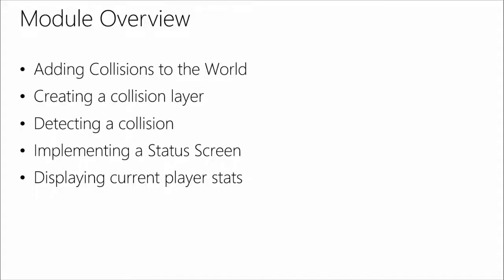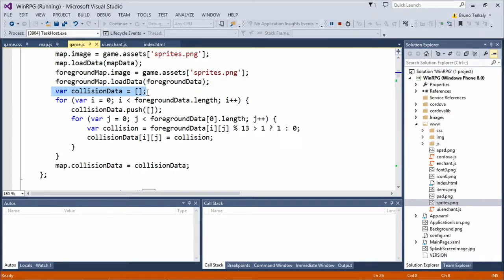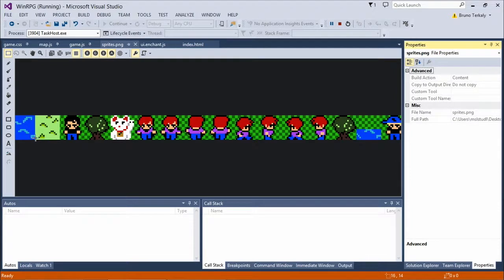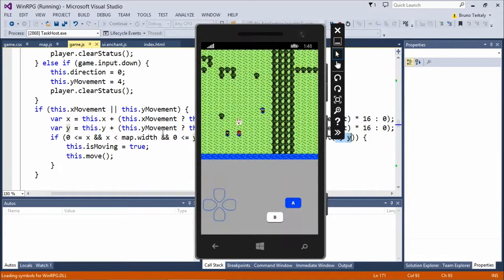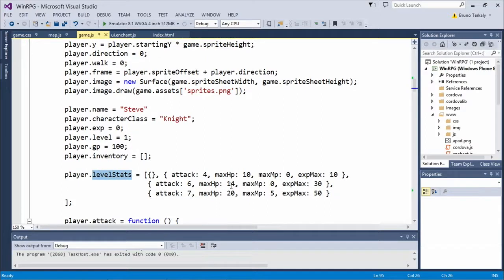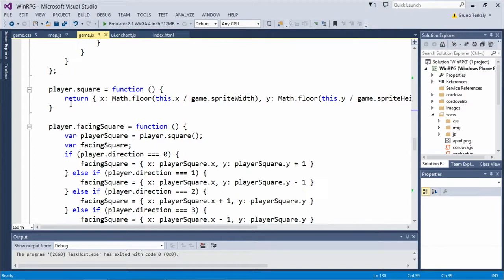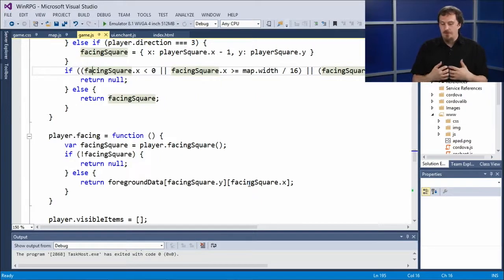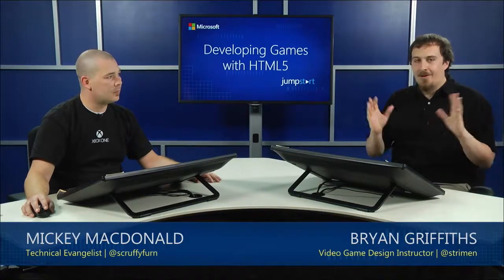Developing 2D Games with HTML5 - Module 3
Adding Collisions and Status Screen